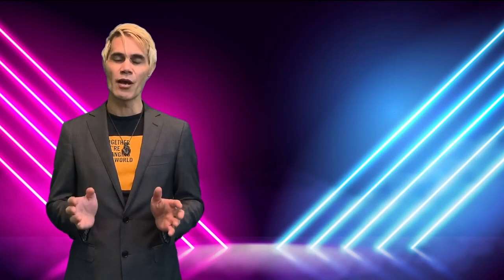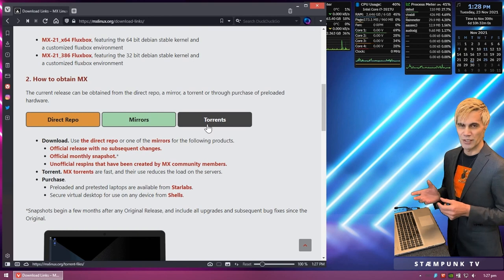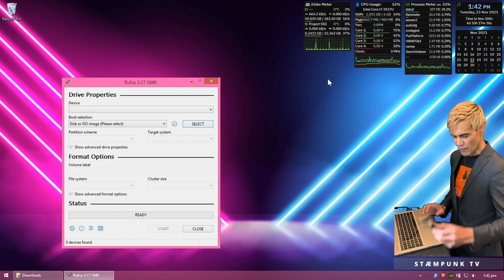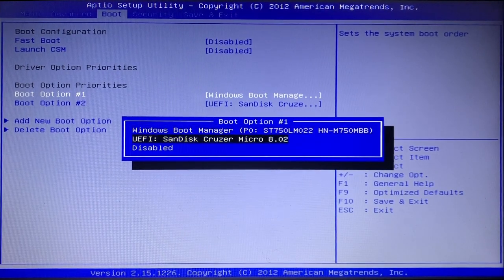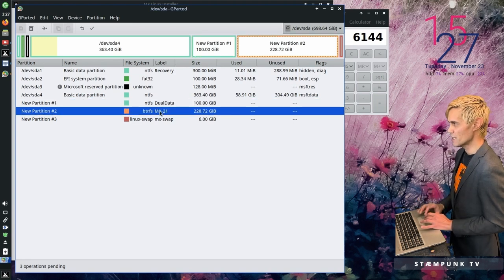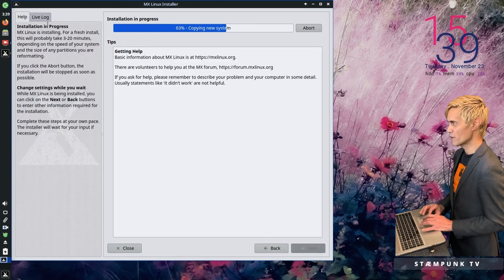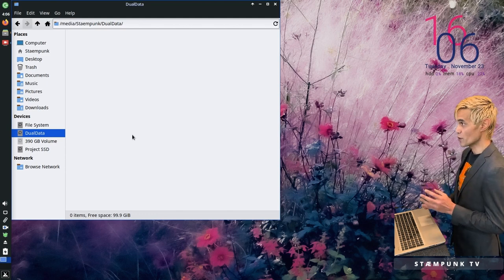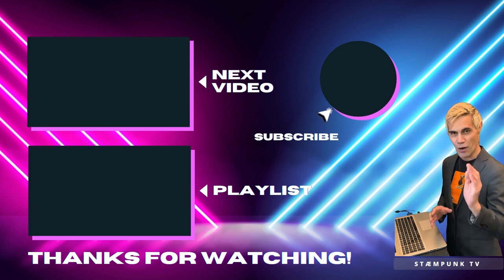MX Linux 21: Dual-boot with Windows (& how to completely remove MX Linux and its bootloader)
In this video, I'll walk you through the entire process of setting up a Windows PC so it can run along side of MX Linux — a method known as dual booting.

Having two operating systems on the one computer is a great way to extend a computer's abilities.

I'll show you how to instal the stable and fast MX Linux operating system. During the process, I'll show you how to create a partition that can be accessed and used in both operating systems so you can work on the files and documents regardless of whether you're in Linux or Windows. I'll also show you how to auto-mount your partitions/drives in Linux.

We'll install MX Linux with BTRFS subvolumes so you'll be able to take super fast system snapshots in Timeshift.

And finally, I'll show you the full process of how to revert your computer back to its original Windows-only state, removing all traces of Linux from your PC including deleting the MX Linux grub menu from the Windows bootloader.

►► TIMECODES
00:00    Tutorial objective.
00:38    Clear room on Windows hard drive.
01:01    Clean the hard drive using Glary Utilities.
02:22    Shrink the Windows partition.
04:01    Overview of the different MX Linux versions.
07:00    Check your computer's CPU architecture: 64-bit or 32-bit?
08:37    Download MX Linux using qBittorrent.
11:00    Download & install Rufus and Ventoy.
16:22    Create a bootable live USB using Rufus.
18:33    Create a bootable live USB using Ventoy.
22:04    Turn off Fast Start-up in Power Options.
22:52    Edit the UEFI/BIOS settings.
25:41    Launch the MX Linux boot USB.
27:02    MX Linux welcome screen.
28:42    Install MX Linux with btrfs partitioning.
43:06    Reboot into MX Linux.
44:15    How to auto-mount partitions & drives.
48:06    Show the usable partition in both MX Linux and Windows.

►► DELETE MX LINUX & RETURN TO A WINDOWS-ONLY PC
49:22    Remove Grub Menu from Windows bootloader.
53:15    Delete MX Linux partitions and extend Windows partition.
54:55    Enable Fast Start-Up in Power Options.
55:33    Revert UEFI/BIOS settings.

58:32    What's coming up in future episodes?

►► CORRESPONDENCE
☞  Stæmpunk TV
      Rushworth, VIC 3612
      Australia

►► MUSIC
Song:                       Continuum
Album:                    Low-key
Performed by:       Streambeats by Harris Heller
Written by:             Senpai Records

Song:                       Bonsai
Album:                    Insomnia